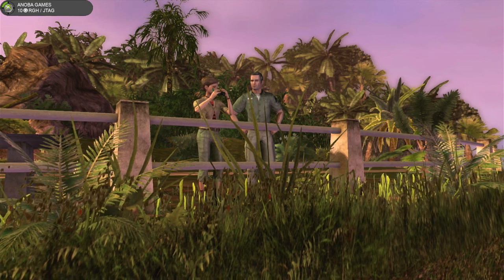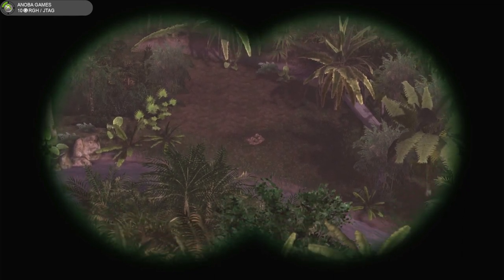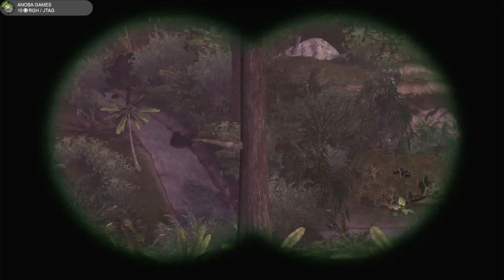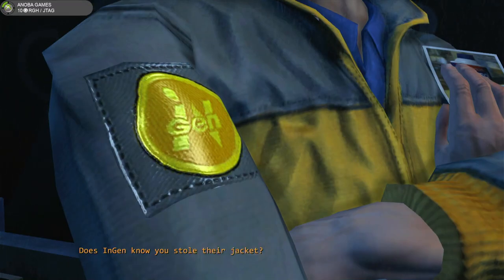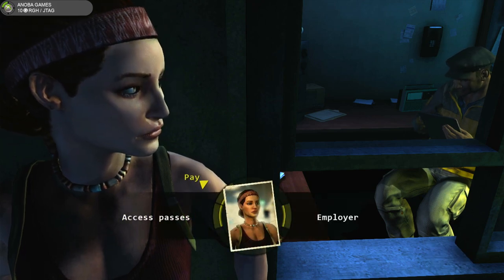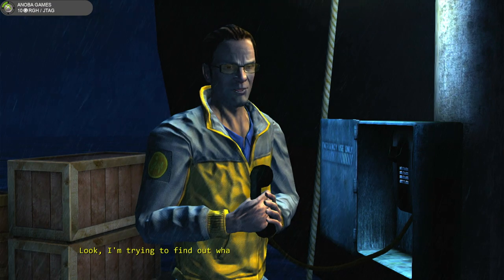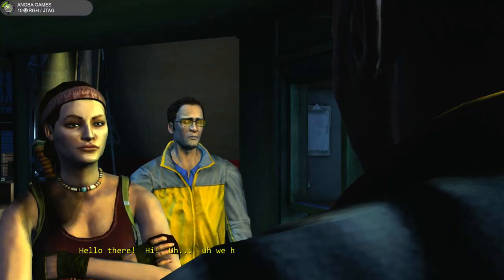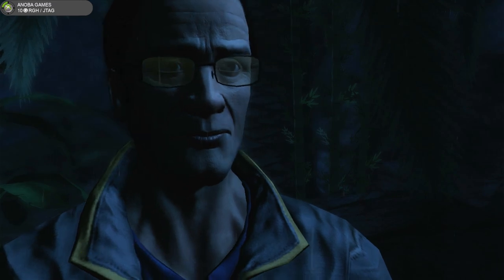Jurassic Park: The Game (Xbox 360) Full HD - 1080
Hoje trago o vídeo 15 Minutos jogando: Jurassic Park: The Game
Gameplay gravada no Console: Xbox 360 RGH / JTAG

Jogo disponível no nosso acervo Anoba Games
Gameplays de 15 Minutos dos Jogos do acervo - Anoba Games.
Farei as Gameplays aos poucos para que os clientes possasm conhecer um pouco dos jogos, visto que muitos são difíceis de encontrar.

(WHATSAPP SOMENTE PARA INFORMAÇÕES SOBRE OS PRODUTOS, VENDAS E SUPORTE AOS CLIENTES, FAVOR NÃO INSISTIR)

Trabalho de 2 formas:
✅ Vendendo o HD novo com os jogos

✅Ou colocando os jogos no HD do cliente.

Se tiver o HD, você só paga pelos jogos.

Caso não tenha HD, poderá adquirir uma de nossas opções.

Todos os HDs que vendo são novos e lacrados. São abertos apenas para receber os jogos e a configuração (Aurora, Freestyle, Dashlaunch).

Obs: Somente para Xbox 360 com desbloqueio RGH / JTAG.
O meu acervo de jogos conta com:
▶️1.259 Jogos de Xbox 360
▶️701 Jogos Arcades (XBLA)
▶️304 Jogos de Xbox Clássico
▶️71 Jogos de PS1
▶️12 Emuladores (Todos com Roms)

Obs: Ao comprar através destes links, você ajuda diretamente o canal Anoba Games com uma pequena comissão pela indicação e somos muito gratos pela sua ajuda!

Gameplay 🔏Você pode mandar um Pix para o Canal (E-mail)